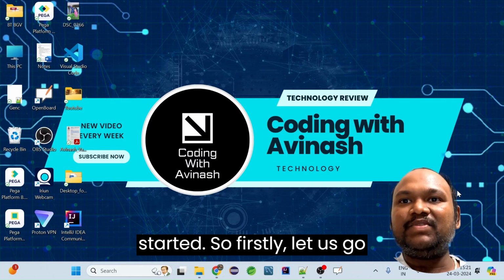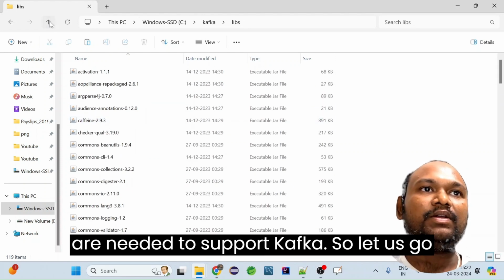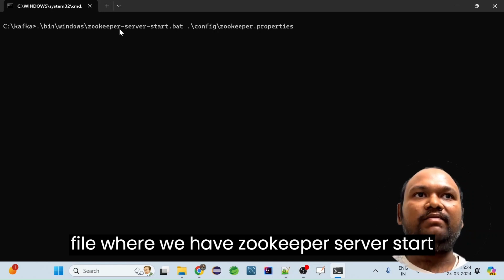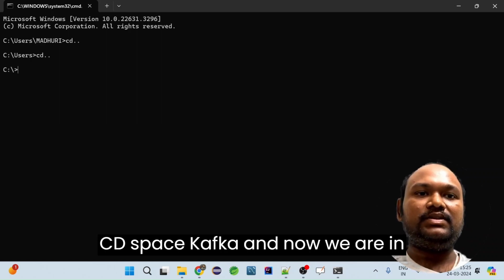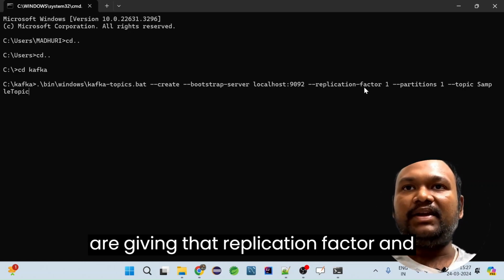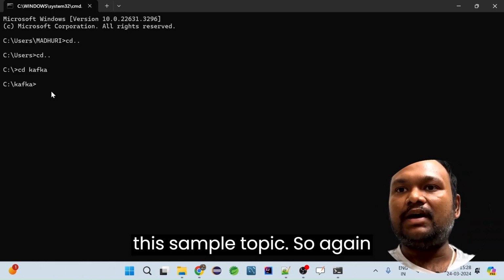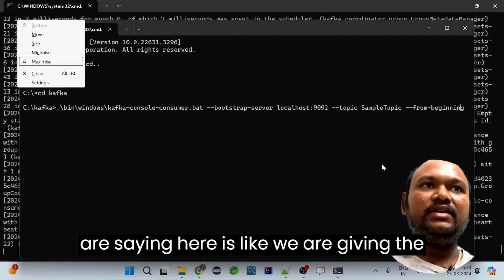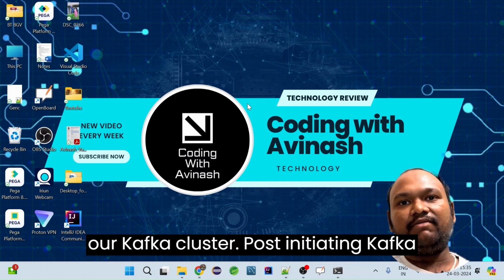Apache Kafka Installation | Step-by-Step Guide for Beginners | How to Install Kafka on Windows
Looking to install Apache Kafka on Windows? Look no further! This step-by-step guide walks you through the entire installation process, from downloading Kafka to configuring it for your Windows environment. Whether you're new to Kafka or a seasoned user, this tutorial covers all the essentials to get you up and running with Kafka on Windows in no time. Follow along and start harnessing the power of Kafka for your data streaming needs!